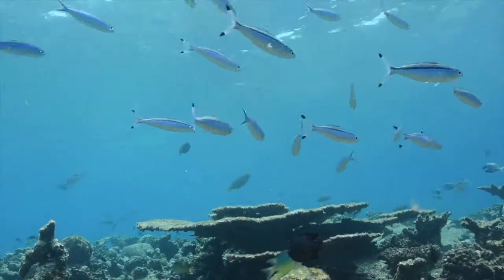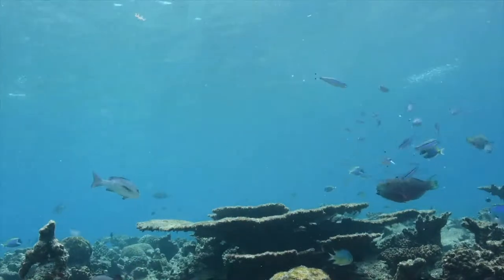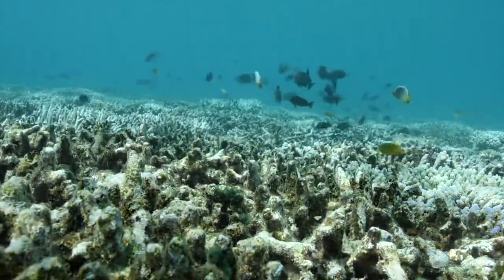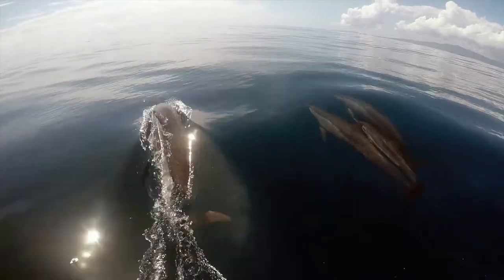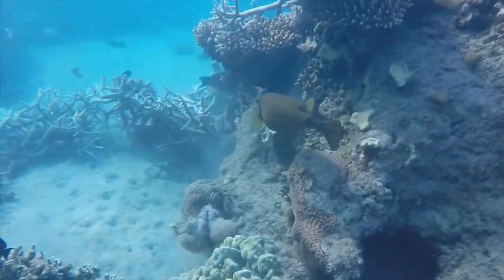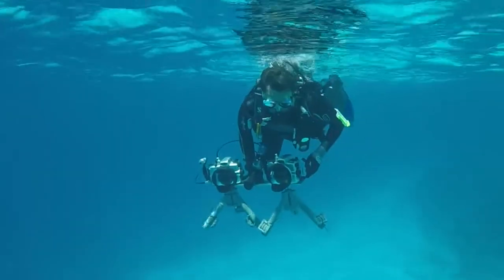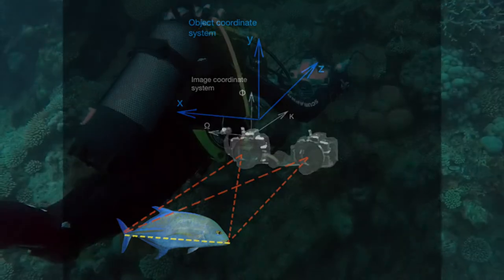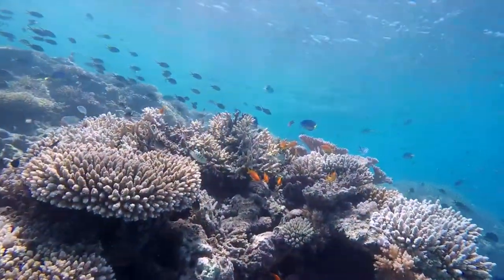ReeFISH - Discovering Coral Reef Fish Biodiversity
Through a combination of phylogenetic analyses, morphological measurements and population genetics, the ReeFISH project aims at understanding the ecological and evolutionary processes shaping fish biodiversity in coral reefs. Innovative methods will be used in this project, like an underwater stereo-camera system with extreme high quality to collect 3D morphological measurements of reef fishes. This data can be used to investigate the intra-specific morphological variations associated different habitats within coral reefs.

For more information please check the landscape ecology website of ETH